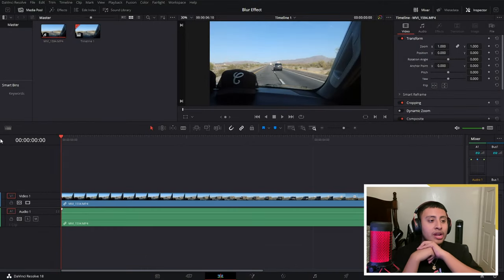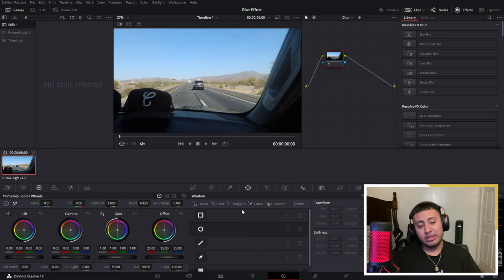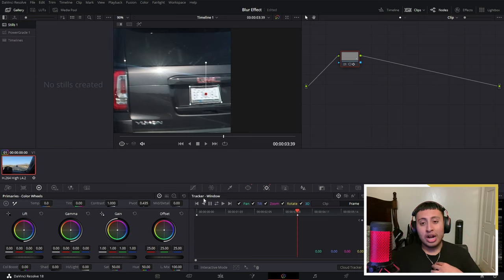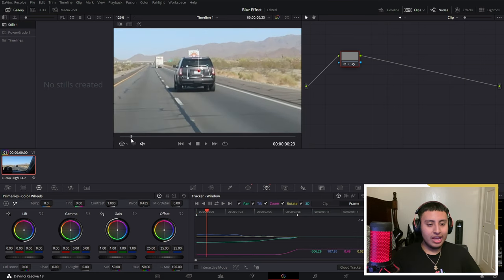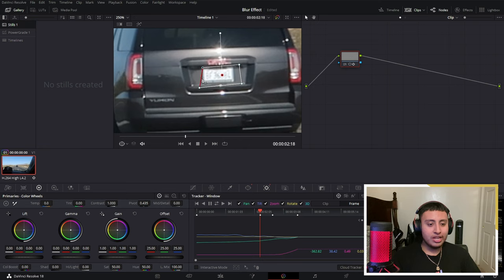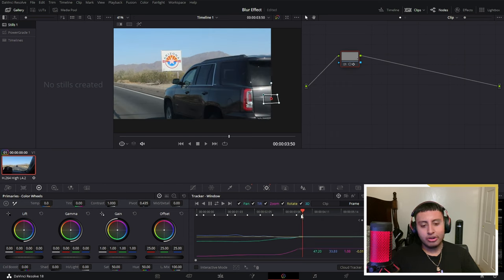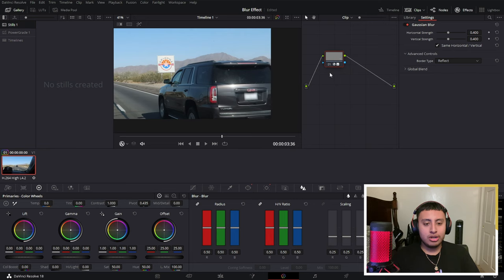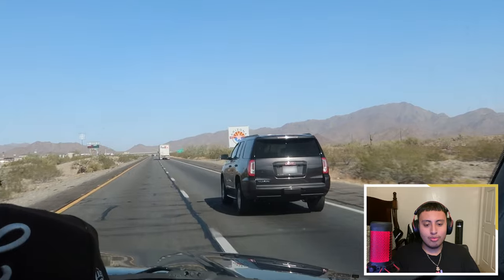How to Track & Blur ANY Object in Davinci Resolve 18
Davinci Resolve 18 is a powerful video editor that lets you track and blur any object in your video. In this guide, we'll show you how to track and blur objects in Davinci Resolve 18.

Davinci Resolve 18 is a powerful video editor that lets you do tons of cool things with your videos. In this guide, we'll show you how to track and blur objects in Davinci Resolve 18. We'll walk you through the steps needed to get started, and by the end of the guide, you'll be able to track and blur any object in your videos!

🕒: TIMESTAMP
0:00 Intro
1:00 Get Started
1:26 Select Desired Object
1:37 Track Object
4:12 #1 Method Blur
4:38 #2 Method Blur
5:19 Final Touches
5:38 Conclusion